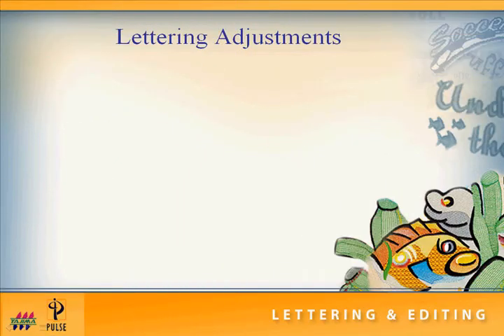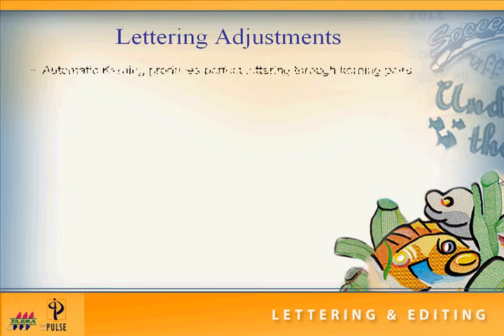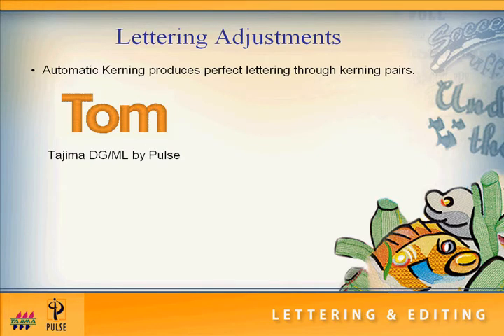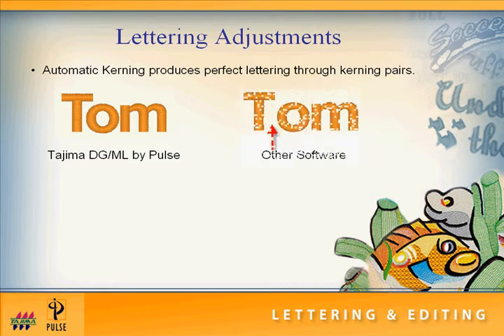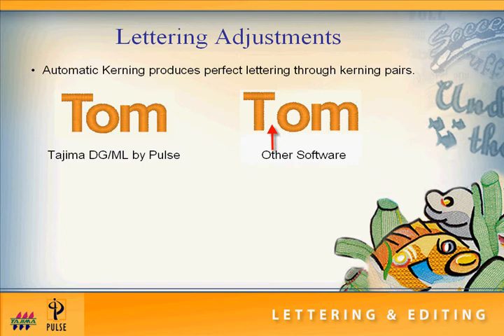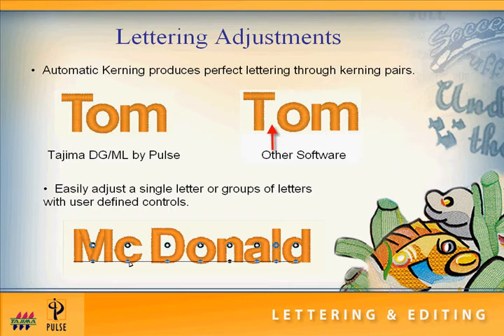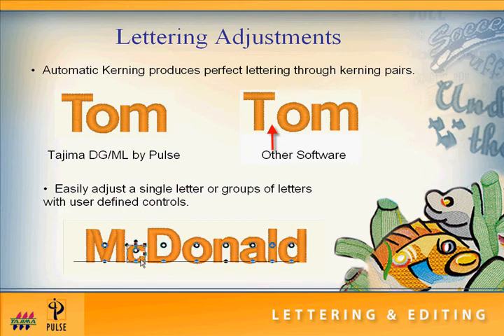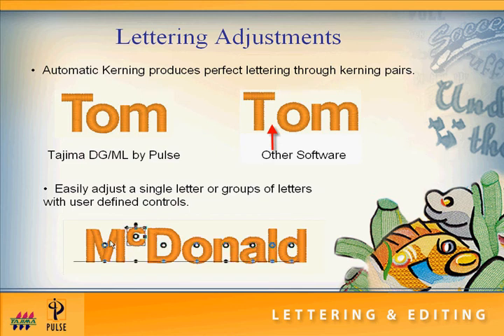Lettering adjustments - Tajima DGML by Pulse Embroidery Software